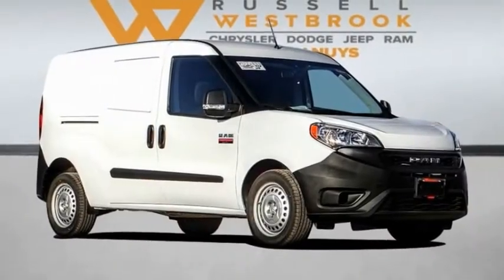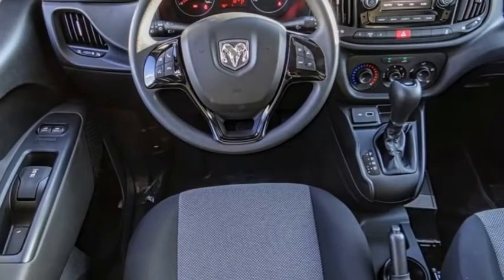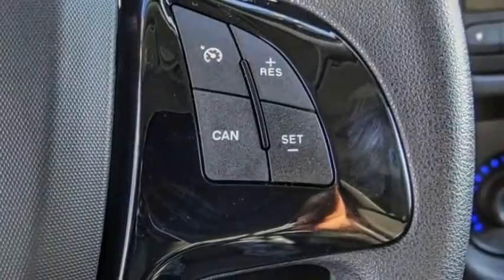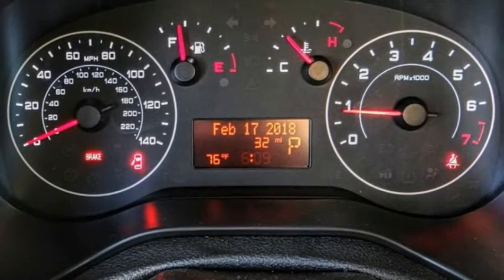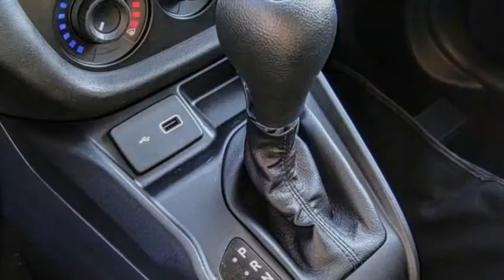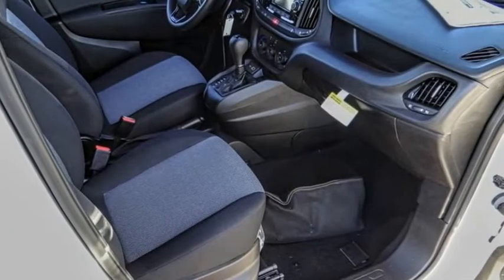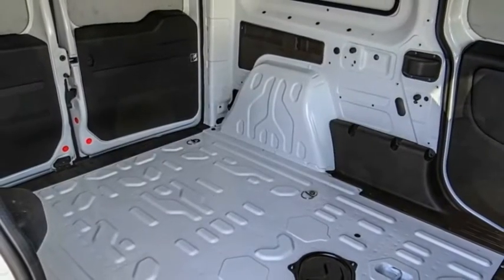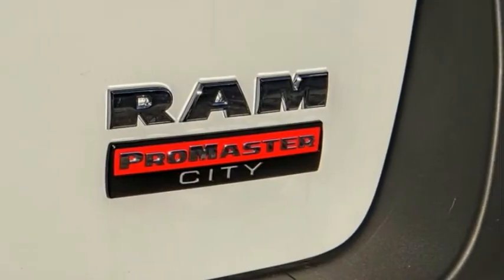2021 Ram ProMaster City Cargo Van VAN NUYS LOS ANGELES SAN FERNANDO VALENCIA CANOGA PARK RP211108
2021 Ram ProMaster City Cargo Van TRADESMAN VAN

RUSSELL WESTBROOK CHRYSLER DODGE JEEP RAM PROUDLY SERVICING VAN NUYS, LOS ANGELES, SAN FERNANDO, VALENCIA, CANOGA PARK, & SURROUNDING SOUTHERN CALIFORNIA LOCATIONS. THIS WHITE 2021 Ram PROMASTER CITY CARGO VAN IS EQUIPPED WITH A 2.4L I4 MultiAir, AUTOMATIC TRANSMISSION, AND RECEIVES AN ESTIMATED 21 City/28 Hwy MPG. CONTACT RUSSELL WESTBROOK CHRYSLER DODGE JEEP RAM OF VAN NUYS TO SCHEDULE A TEST DRIVE AND TAKE THIS 2021 Ram PROMASTER CITY CARGO VAN HOME TODAY, OR VISIT OUR SHOWROOM CONVENIENTLY LOCATED AT 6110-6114 VAN NUYS BLVD VAN NUYS, CA 91401. STOCK #: RP211108 | 2021 Ram PROMASTER CITY BASE POWER WINDOWS TRACTION CONTROL AIR CONDITIONING 2021 Ram PROMASTER CITY CARGO VAN TRADESMAN VAN 21/28 City/Highway MPG Russell Westbrook Chrysler Dodge Jeep Ram of Van Nuys is driven and focused to ensure the highest customer satisfaction. A team above all, but above all a team. Price includes: $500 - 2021 National Retail Consumer Cash 21CM1. Exp. 03/01/2021 STOCK #: RP211108 | VIN: ZFBHRFAB2M6T52885 | 2021 Ram PROMASTER CITY BASE POWER WINDOWS TRACTION CONTROL AIR CONDITIONING Russell Westbrook CDJR of Van Nuys